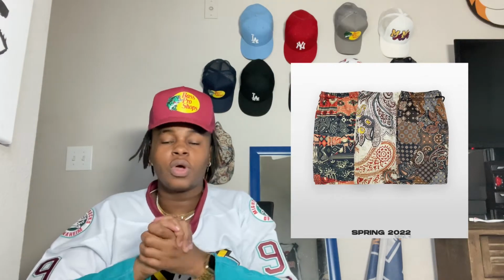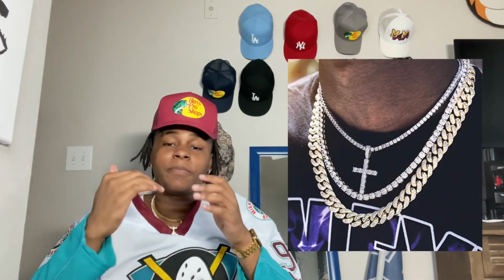Men Spring Essentials 2022! | Life with KD